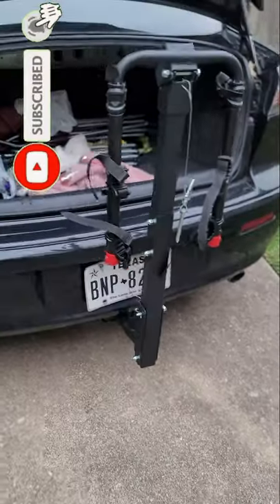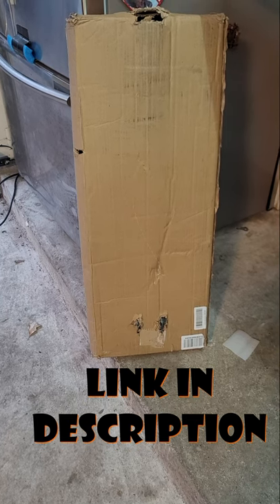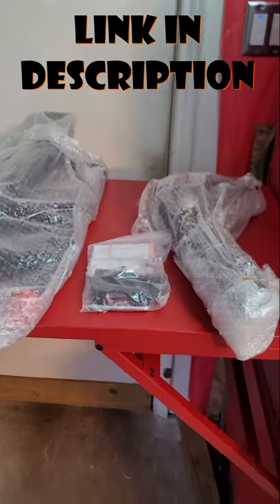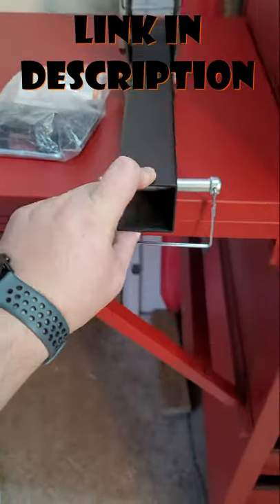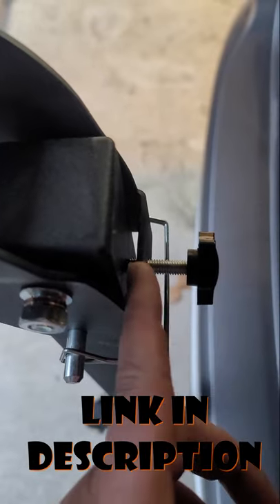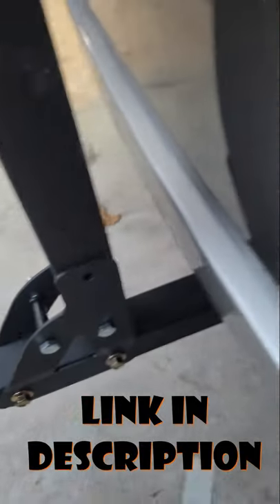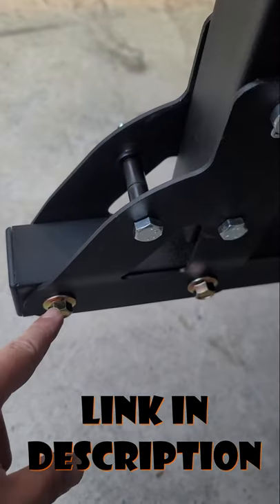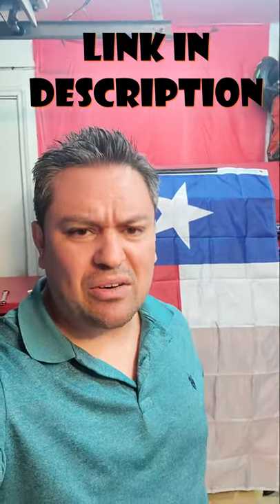$13 Bike Rack for hitch receiver. The PERFECT bike rack for your car? //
$13 Bike Rack for hitch receiver. The PERFECT bike rack for your car? 3 or more bike rack for your hitch receiver

Here is this bike rack

Here is the 1 1/4"  receiver bike rack

How to transport your mountain bikes. How to travel with your mountain bike.  How to carry your bike.
Yakima bike rack, Thule Bike rack

My Cameras

My Gear
GoPro Accessories

Bucklos wheelset

12mm to 9mm QR Adapter Thru Axle Hub Adapter

Cranksets:
IXF

Ganoper 104bcd

Cockpit:
Wake 780mm Handlebar

Headsets:
Funn Descend Lower ZS56/40

Risk top and bottom (has an adapter for straight)

Risk 34mm top and bottom
Groupsets:
11 Speed Cassette 11-50

Tools:
Headset BB Cup Press Bottom Bracket Install Tool